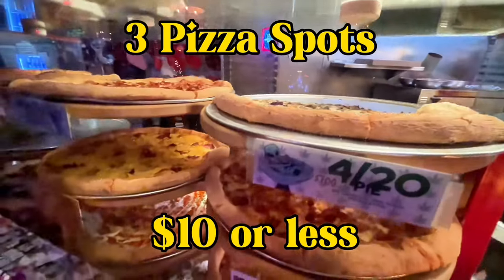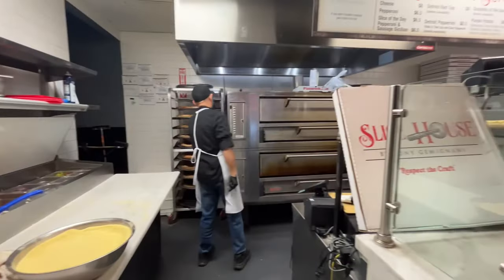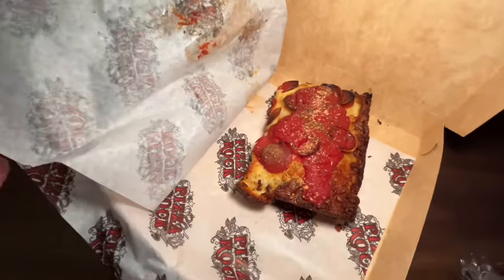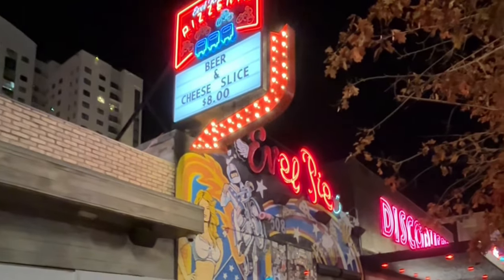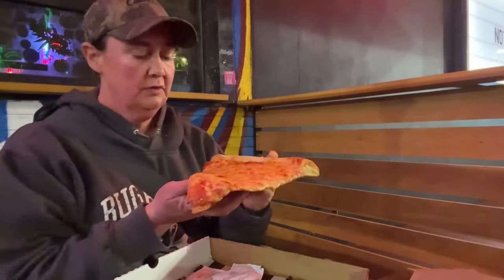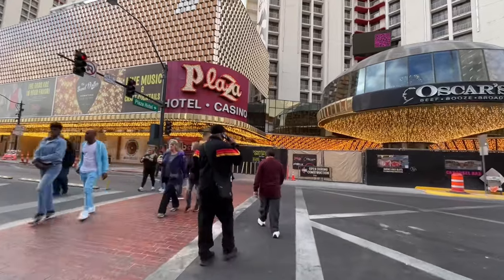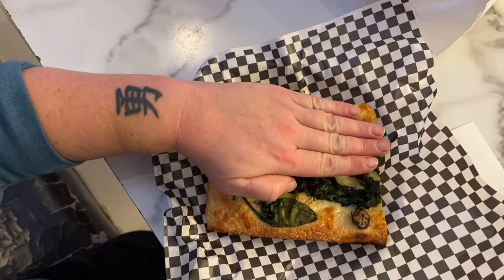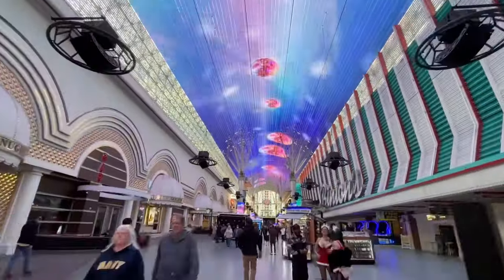Pizza deals on Fremont Street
Some of the best Pizza in Las Vegas

“Enjoy my content? ☕ Support my travels and budget adventures by buying me a coffee Thanks for being part of my journey!”